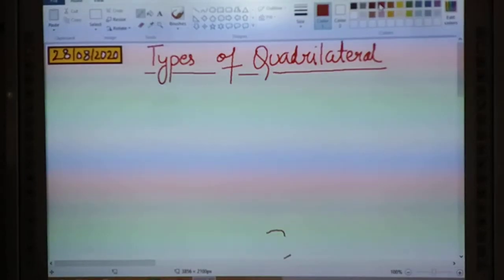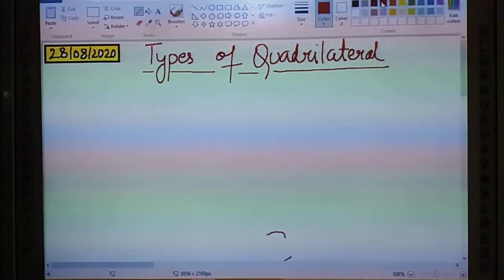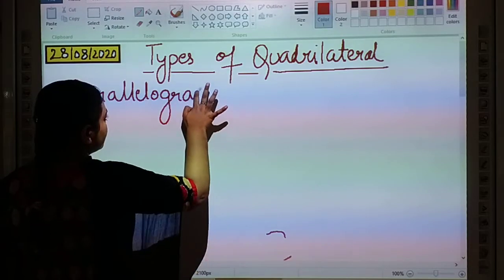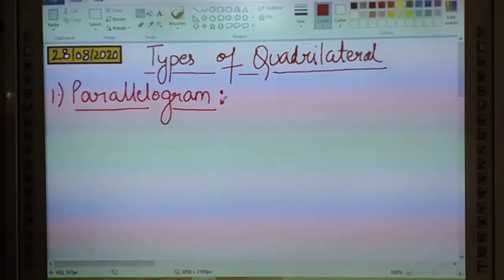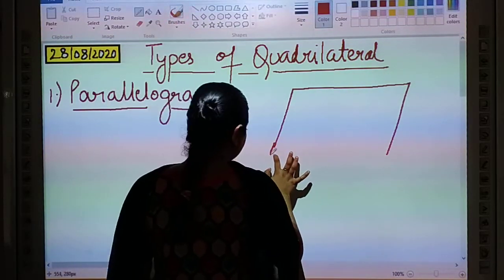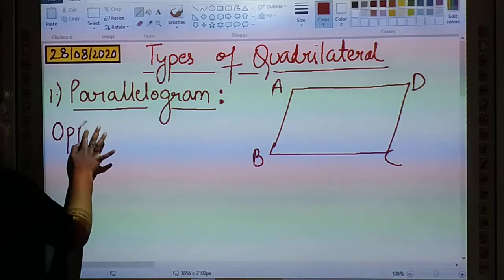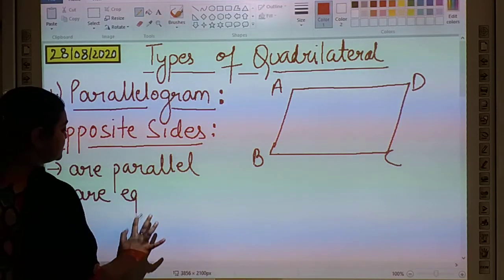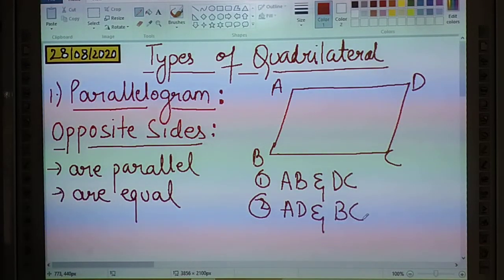Class -6 Ch-5 Understanding Elementary Shapes ( Types of Quadrilaterals and Ex-5.7)(Part-1)